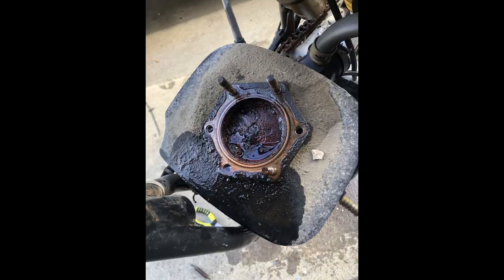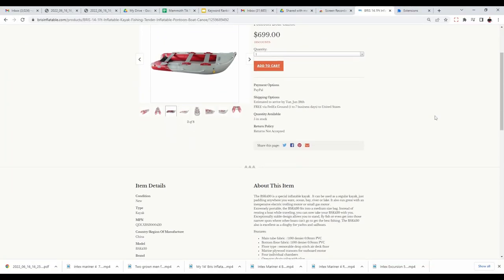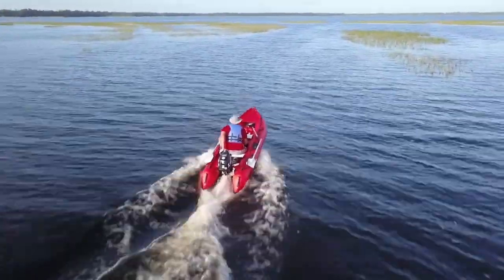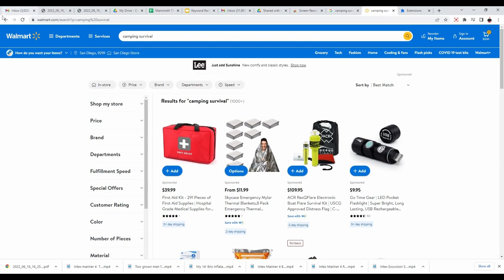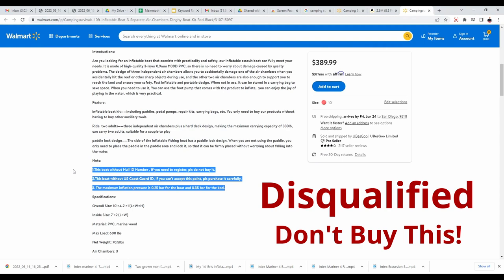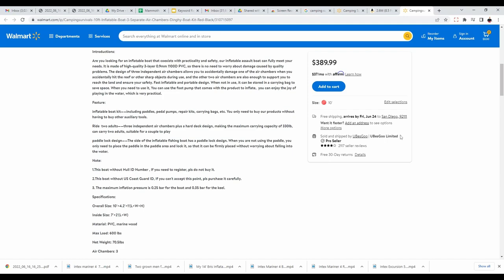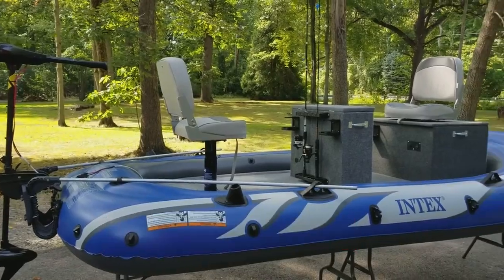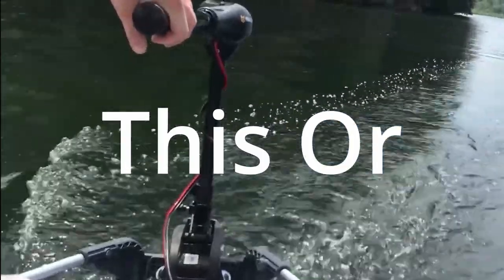Best Cheap Inflatable Boats (Under $1000)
In this video we review some of the options you have when looking to buy an inflatable boat with a budget of $1000. In this video we will review the Bris Kaboat along with is sister kaboat made by Saturn along with a new brand calling camping survivals and then the cheapest being some models by intex

Save 20% on all Supplements with 'Youtube20' at checkout
MammothLabsSupplements.com

Need 1 day shipping on your supplements?
Find us on Amazon Prime!

2 in 1 Post Workout

MindFul Mushroom